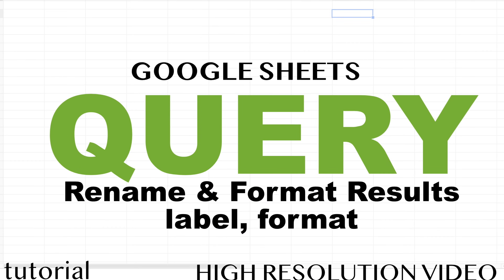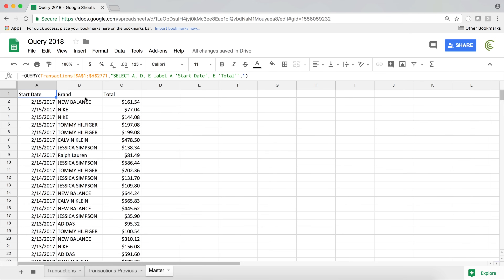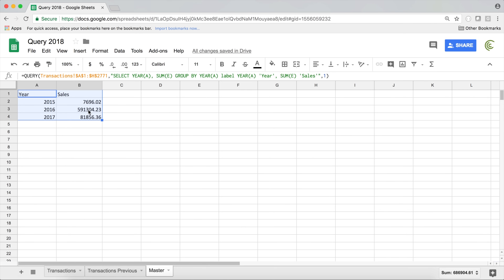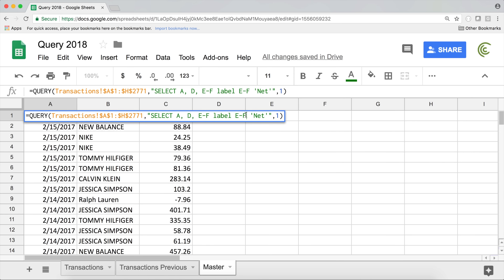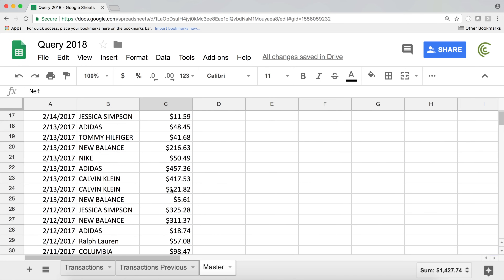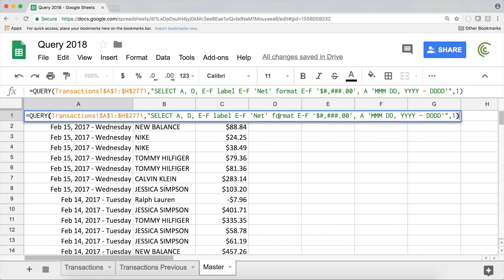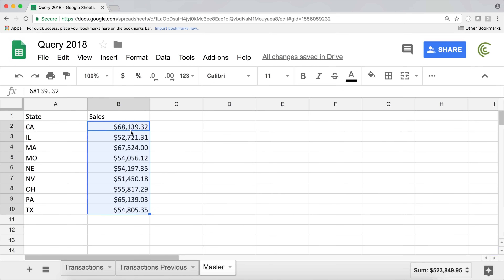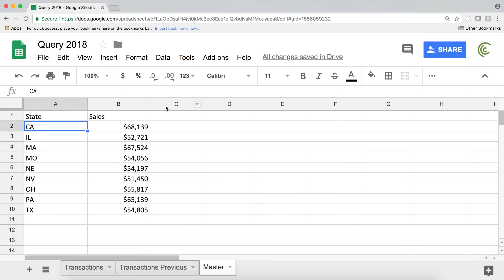Google Sheets - QUERY Rename Columns Using Label & Format Results Tutorial - Part 9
Learn how to rename columns using label clause in Google Sheets QUERY & format results as number, currency, different date types, rename and format multiple columns and much more.